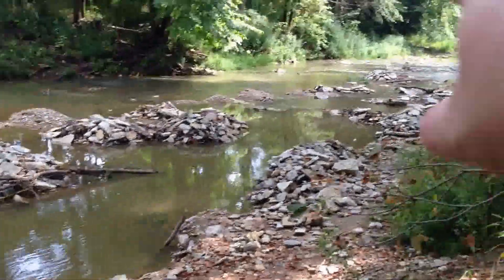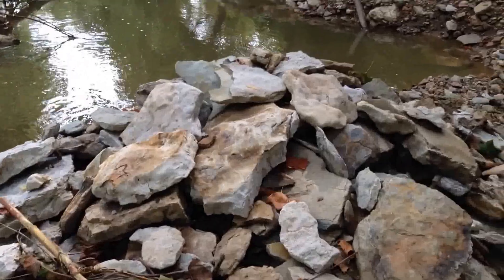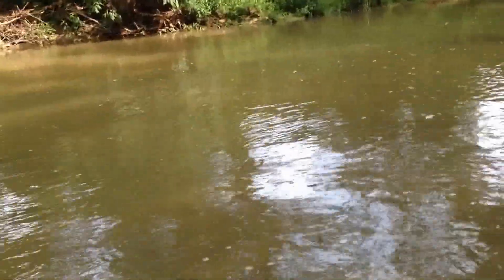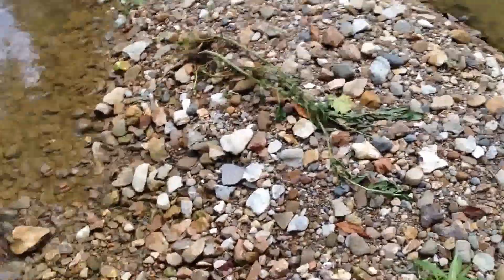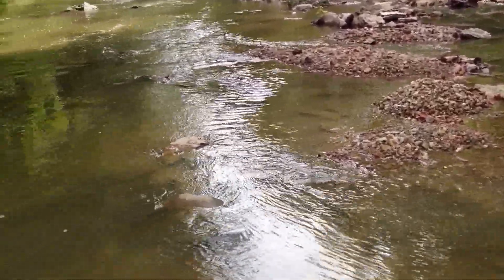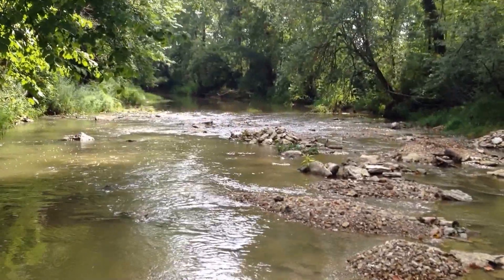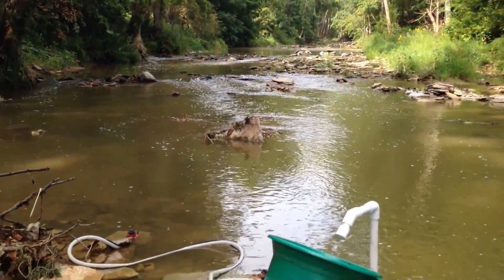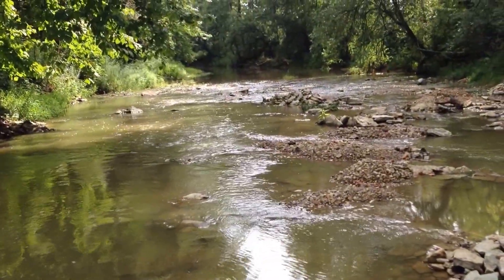Testing tailing piles from Dredges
I realize that there isn't any kind of equipment that catches 100 percent of the gold so I decided to run through some tailings piles left from those dredges! On the next video I show what the loss is by running my cons through the gold cube!